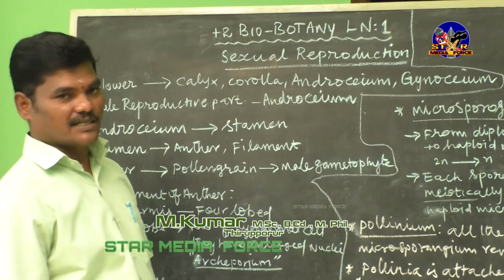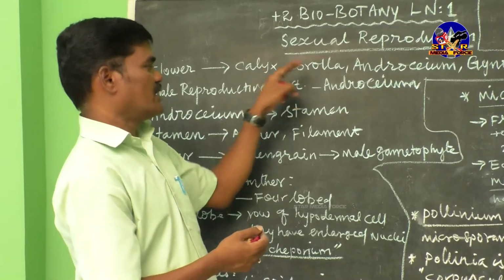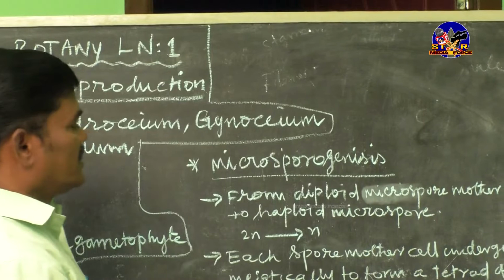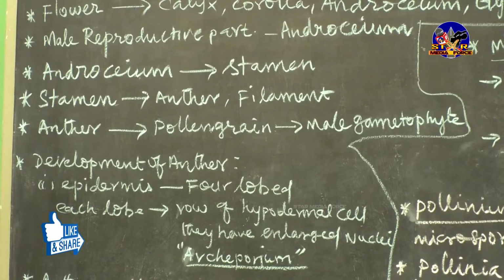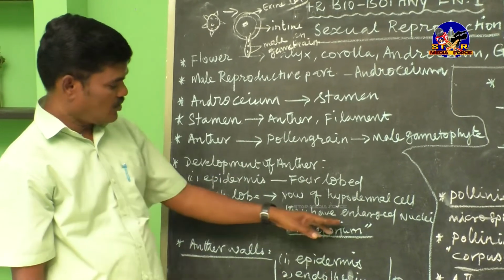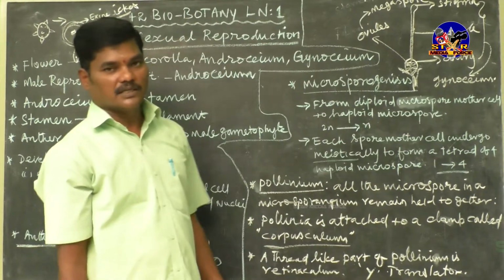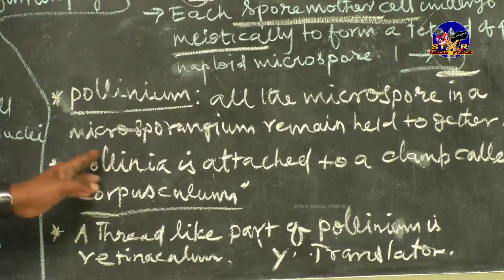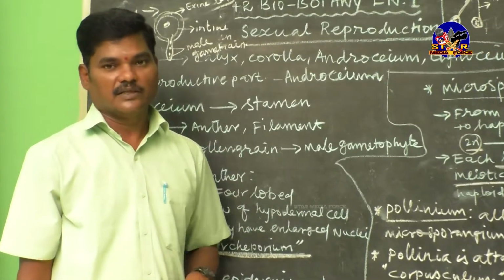+2 BIO BOTANY LN 1 SEXUAL REPRODUCTION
# SCERT BOTANY # NCERT BOTANY # NEET BIO BOTANY # NEET NTA.